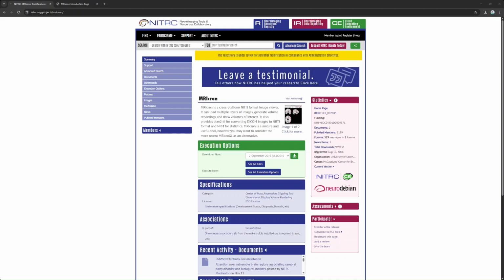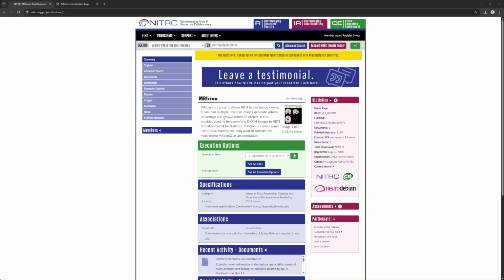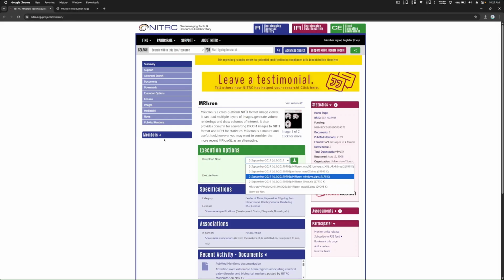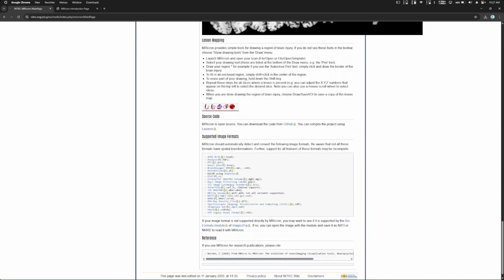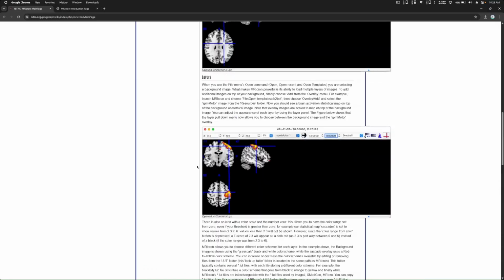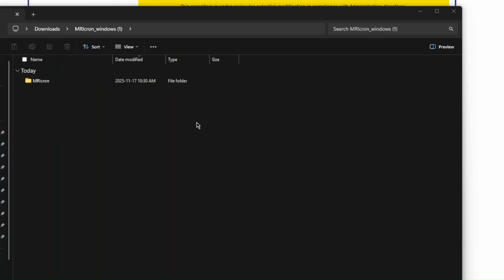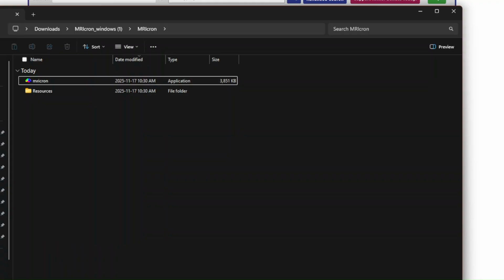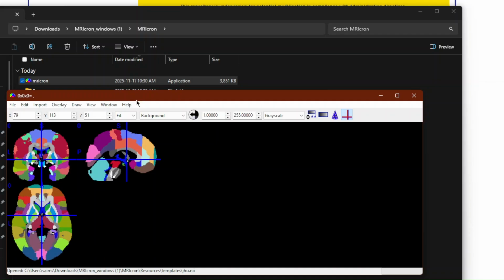MRIcron Tutorials: Download and Installation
In this video, I walk you through MRIcron, a free and widely used neuroimaging tool for viewing MRI/CT/PET scans, drawing lesion masks, and creating overlays for research. This tutorial is perfect for beginners in neuroscience, neuroimaging, stroke research, fMRI analysis, and medical imaging pipelines.

MRIcron is a lightweight, cross-platform application for viewing and annotating brain images in NIfTI (.nii/.nii.gz) and Analyze (.hdr/.img) formats. It’s especially popular in lesion-mapping, stroke research, and neuroimaging visualization because of its simplicity and fast performance.

MRIcron is able to run on virtually any computer, even older machines.
Its interface is stable, robust, and easy to learn.

However, if you have a modern computer (built after 2006), you may want to look at MRIcroGL, which uses modern GPU features for smoother rendering and 3D visualization.

📌 Official MRIcron Pages & Resources
🔗 Download MRIcron (NITRC)

Direct download links also available here (Windows, macOS, Linux).

What You Can Do With MRIcron (Official Guide)

This page explains everything MRIcron can do, including overlays, ROIs, scripting, and compatibility with other neuroimaging tools.

How to Download MRIcron (All Operating Systems)

Below are the official installation instructions:
Windows Users

macOS Users

Linux Users (Debian/Ubuntu)

Recommended: download the Debian package set from NITRC.

Unzip to access the .deb files, then install:  dpkg -i *.deb
Launch with: mricron